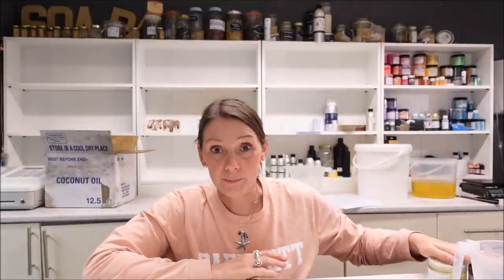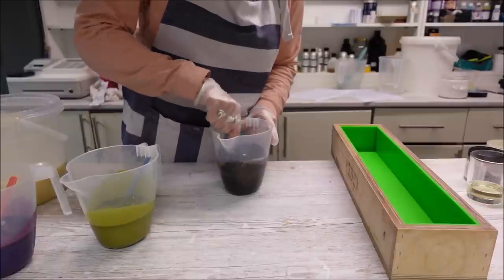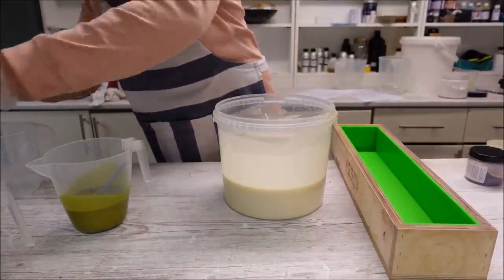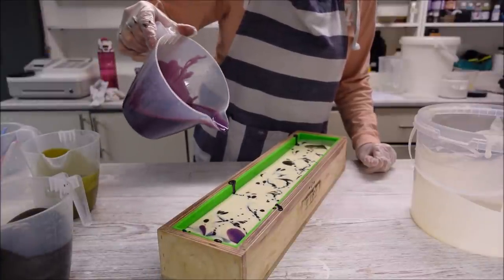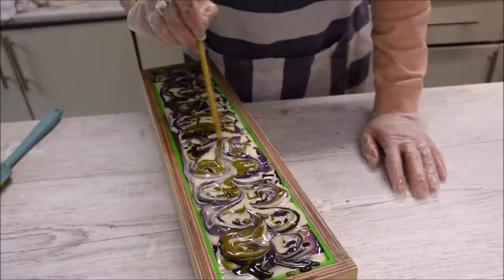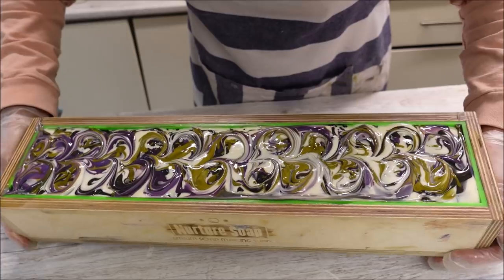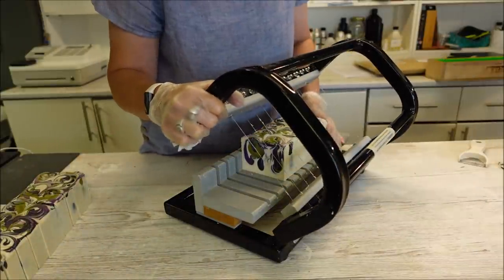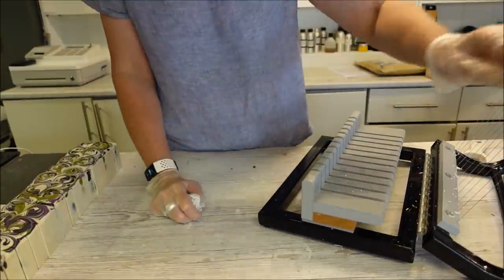Hedgewitch Soap Making | FuturePrimitive Soap Co.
Filming equipment: Videos filmed with the Sony ZV 1. Photography camera Nikon D5500 DSLR. A blend of hedgerow berries, nuts, and wood.

🌹MY SOAP RECIPE🌹